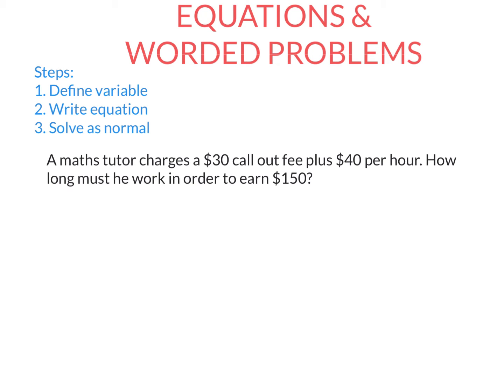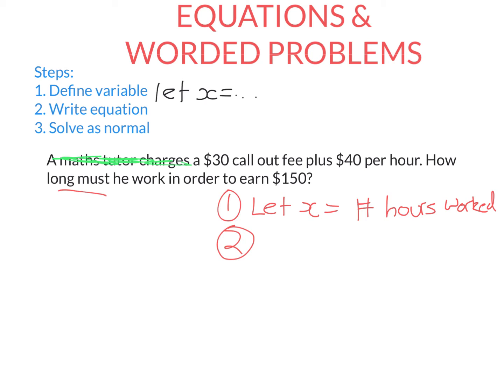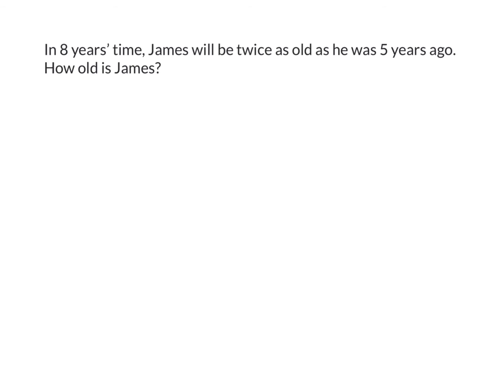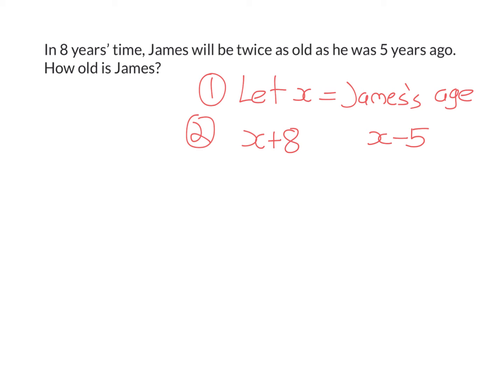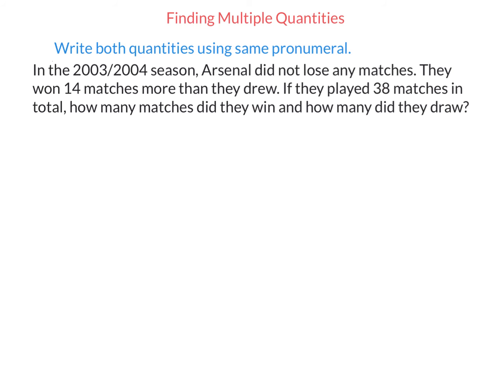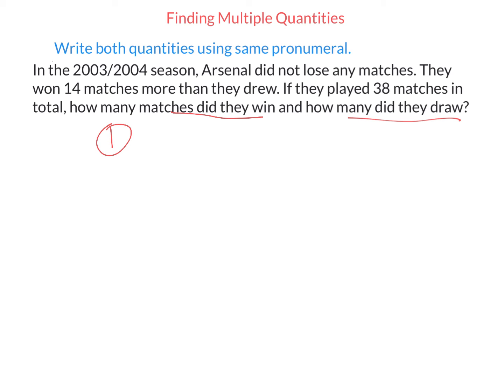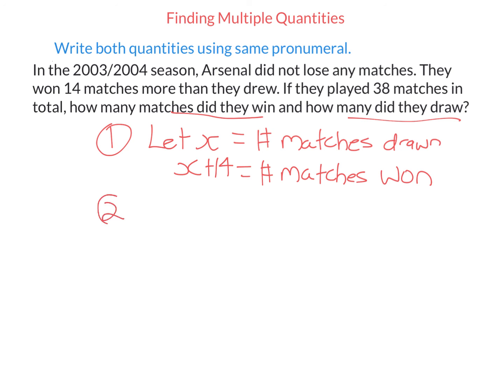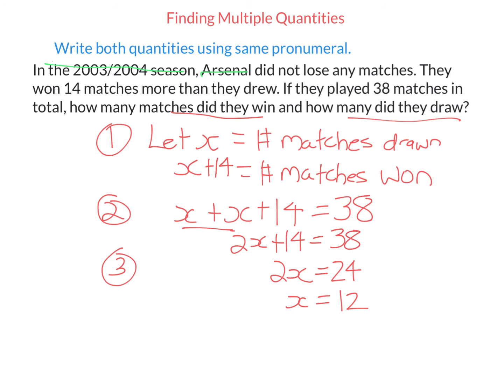Solving Problems with Equations.mp4